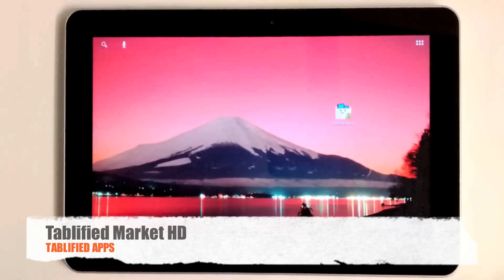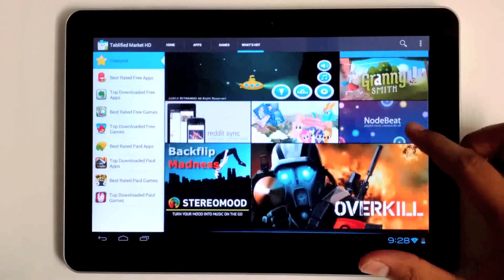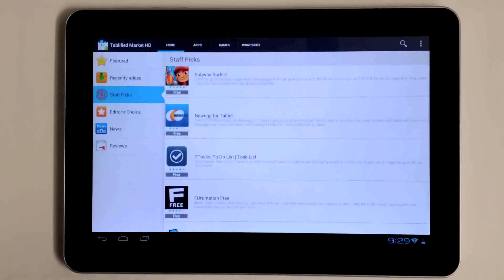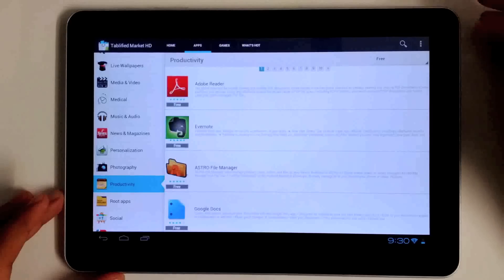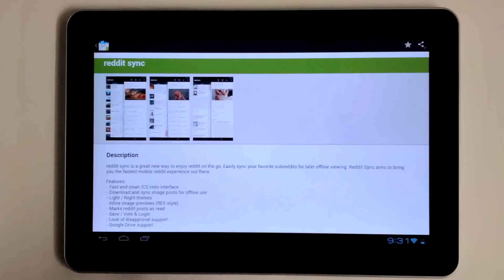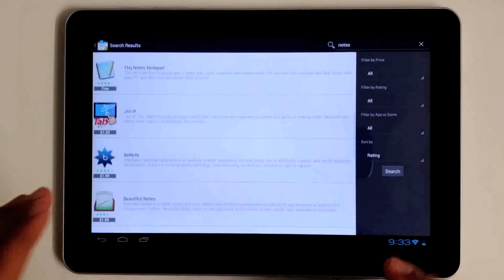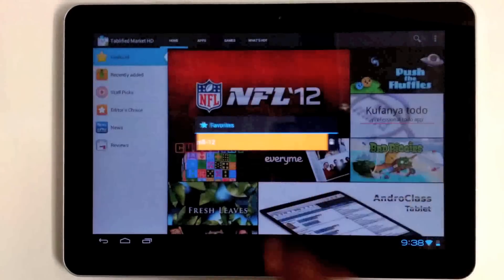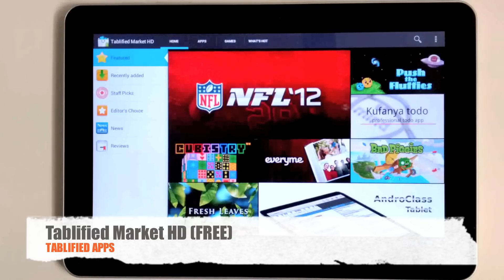Tablified Market HD -- Finding The Best Android Tablet Apps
If you find an Android optimized tablet app, or are the developer of the app, be sure to submit it

This is a video walkthrough of our app, Tablified Market HD.

Tablified is the largest and most trusted database of Android tablet apps and games. Easily discover apps and games designed specifically for your Android tablet without having to search around the Google Play Store for yourself. We find tablet apps so you don't have to!